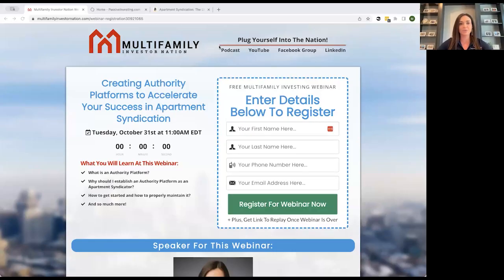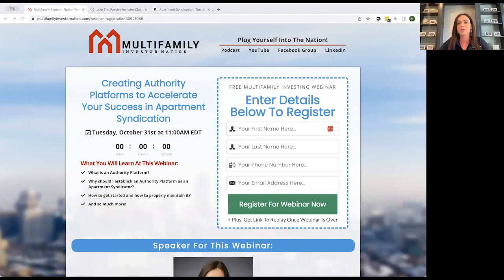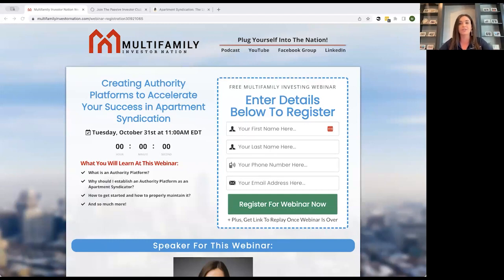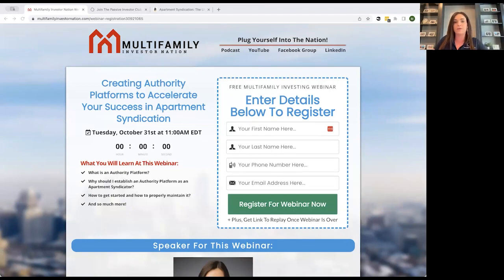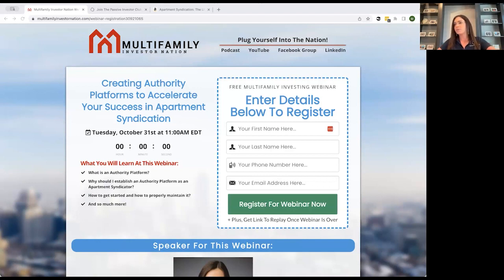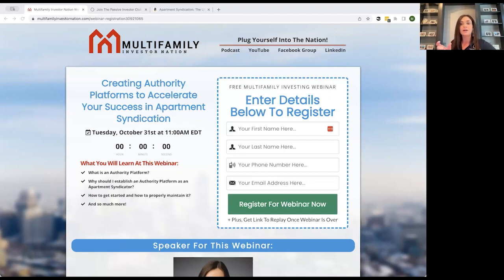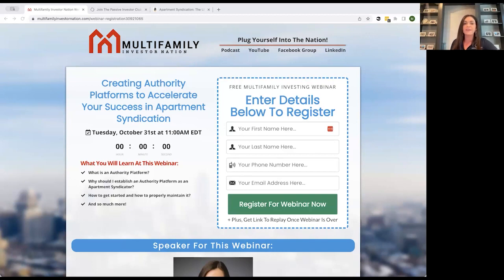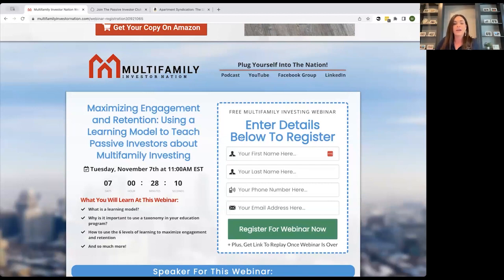Creating Authority Platforms to Accelerate Your Success in Apartment Syndication with Melissa Broom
What You Will Learn At This Webinar:
- What is an Authority Platform?
- Why should I establish an Authority Platform as an Apartment Syndicator?
- How to get started and how to properly maintain it?

Get a copy of Dan Handford and Danny Randazzo's book: "Apartment Syndication: The Ultimate Guide for the Active or Passive Investor"
View on Amazon

Acquired 4300+ units with $1B+ in acquisitions
*Fill out the investor form on the above website to have a one-on-one call with the investor relations team to discuss your investment goals to see if our group is a right fit for you.